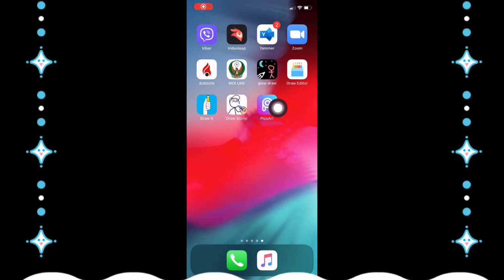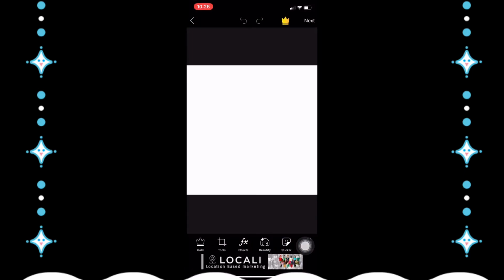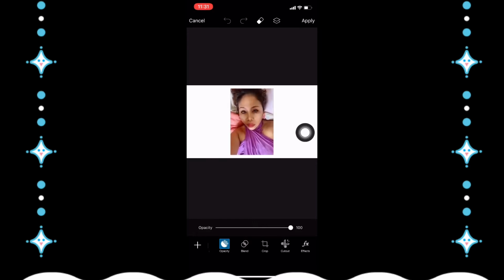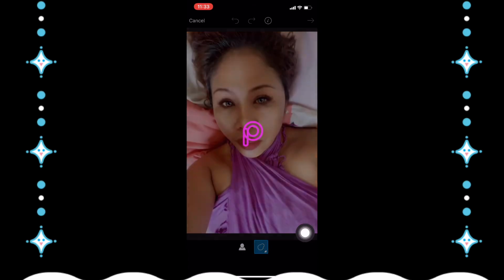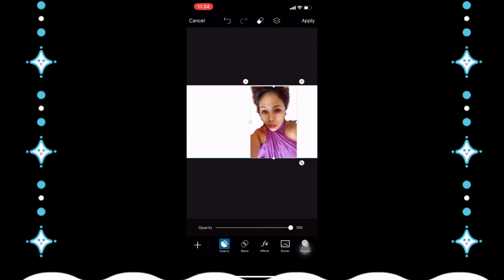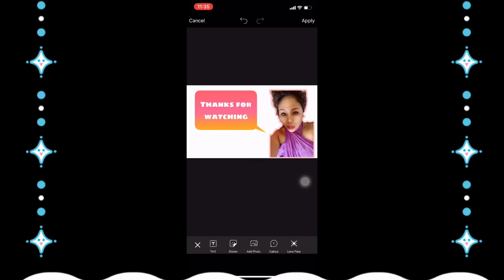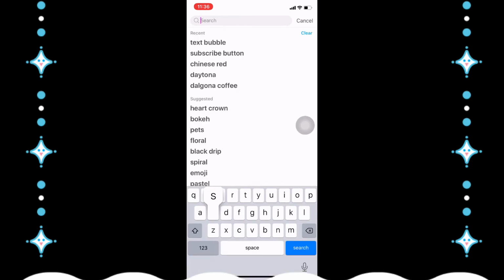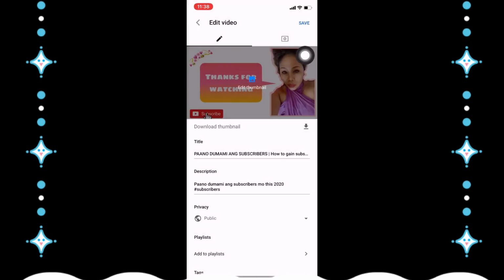HOW TO MAKE & UPLAOD a Youtube THUMBNAIL tutorial on iPhone | Garci stars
I’m going to share of HOW TO MAKE & UPLAOD a Youtube THUMBNAIL tutorial on iPhone  by Garci stars .

I found it very easy and quick to customize a youtube thumbnail using PicsArt and it’s free.

Watch till end to show you personalized thumbnail and how to upload using my iPhone